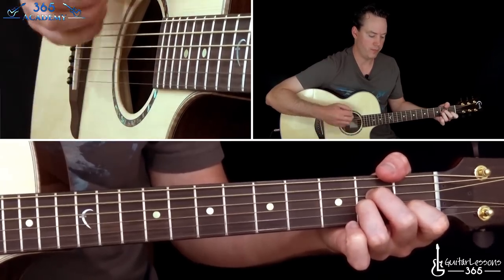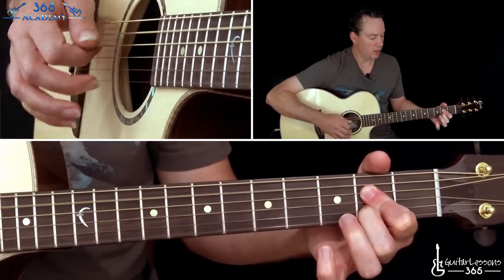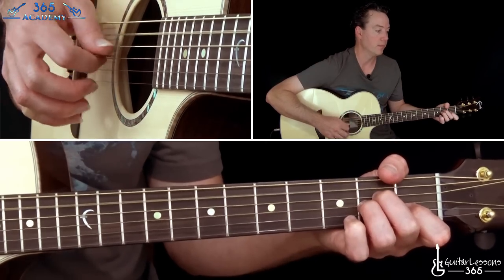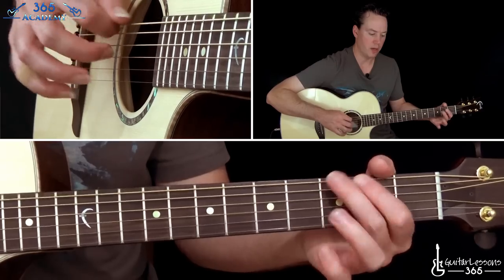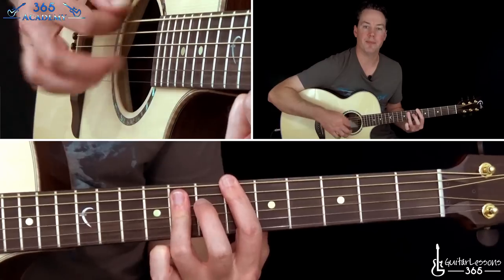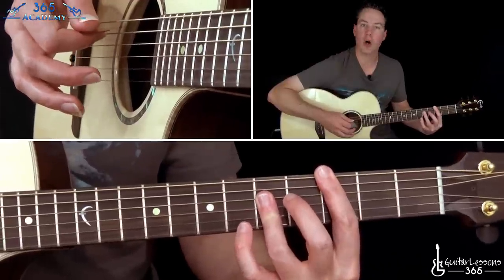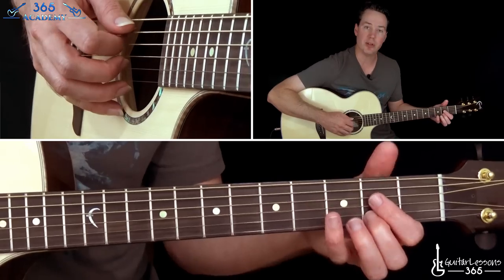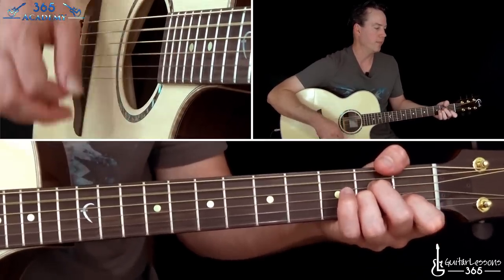Pennyroyal Tea Guitar Lesson (Unplugged) - Nirvana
If you like the guitar I am playing in this video, check out this great deal to get your own!

(This is my main Faith acoustic as of Dec. 2018. I own multiple Faith acoustics though)

In this Pennyroyal Tea Unplugged guitar lesson, I will demonstrate how to play the acoustic version of this great Nirvana song. This version is from their MTV unplugged performance.

The tuning is Eb tuning. Starting from the 6th string (Eb Ab Db Gb Bb Eb).

You will basically have just a couple of simple chord progressions to learn for this one. There are also some slight variations thrown in there by Kurt Cobain which I will cover as well.

The opening chord progression, which is also the verse, is quite unique in that it uses both an A minor and A major chord.

The chorus chord progression uses some simple barre chords and a more straightforward rhythm. If you can play barre chords, you probably won't have much trouble at all.

I hope you enjoy this one!

Carl..